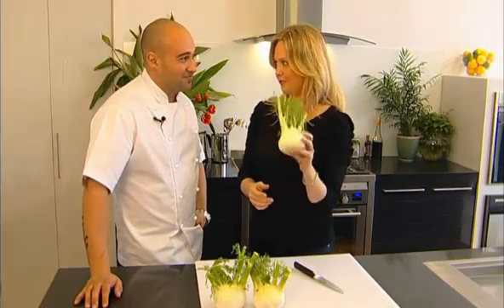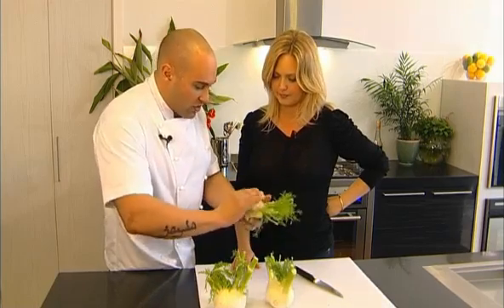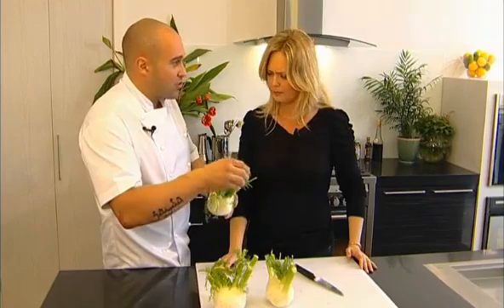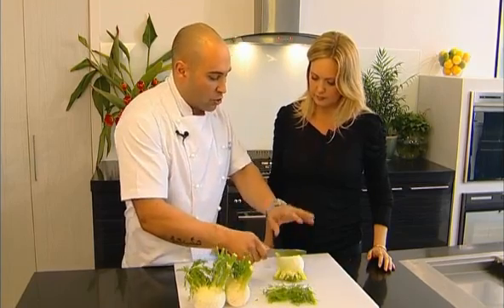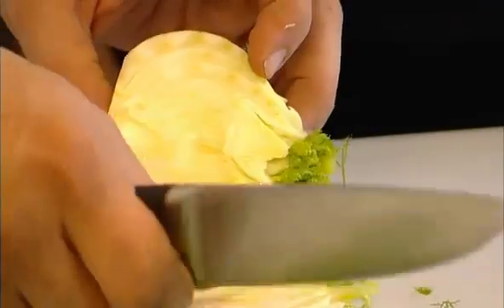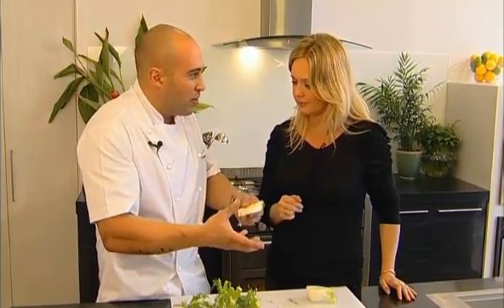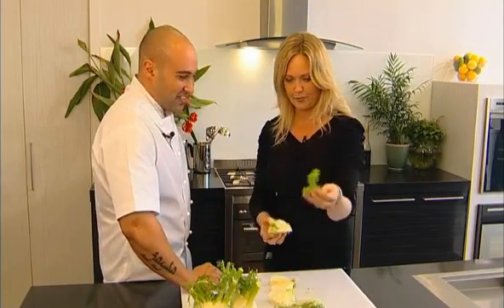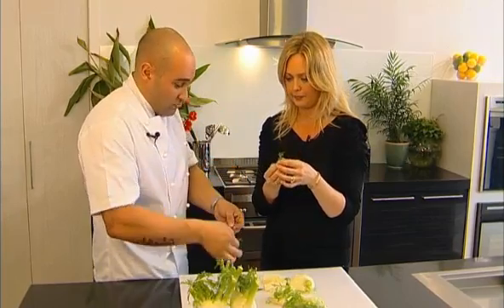Shane Delia Show Us How To Use Fennel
Executive Chef of Maha Bar and Grill Shane Delia shows Nerida Conway how versatile Fennel is!

For more great Chef Tips, plus wine tips and our exclusive masterclasses,